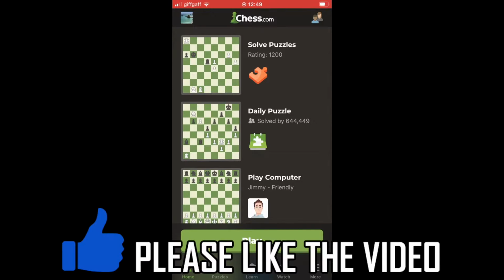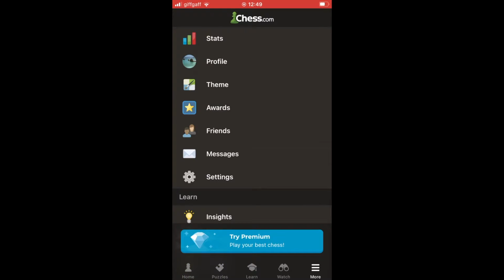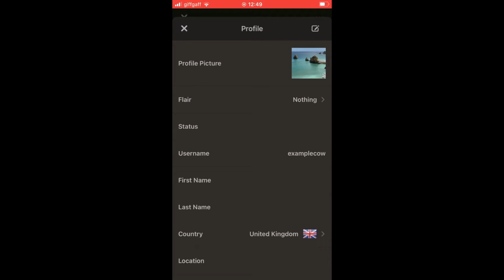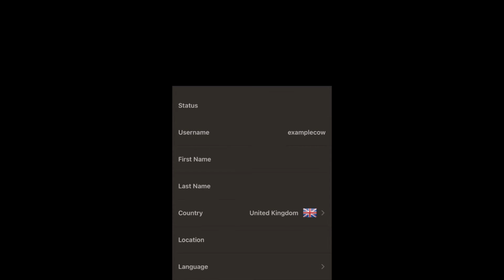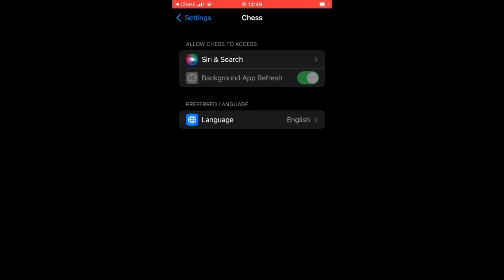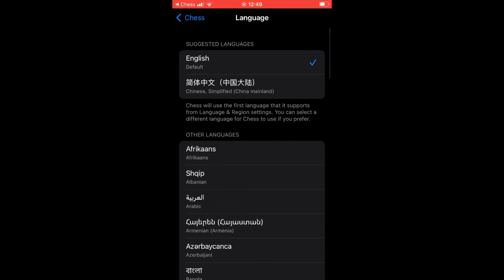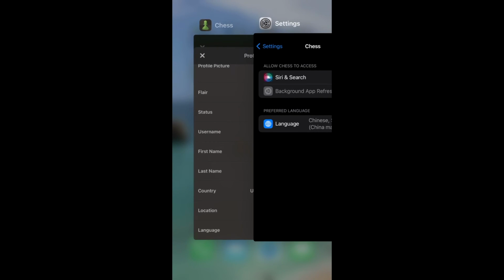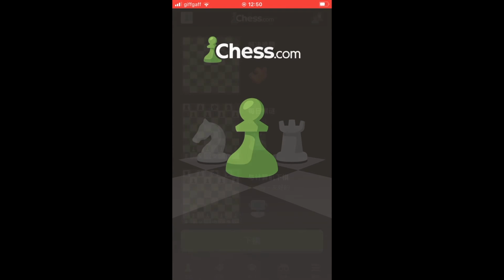How to Change Language on Chess.com App (NEW UPDATE in 2023)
How to Change Language on Chess.com App (NEW UPDATE in 2023). Step by step instructions of how to change languages on chess.com account on iOS Devices such as iPhone and iPad. This is on the new chess app update in 2023.